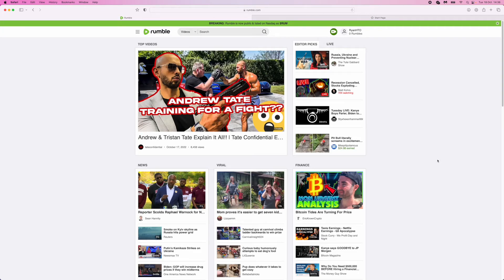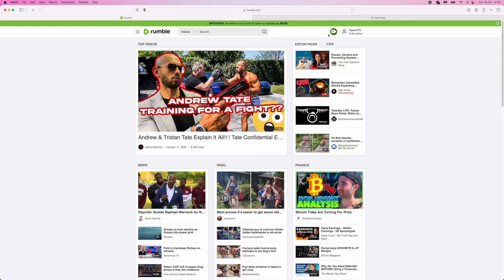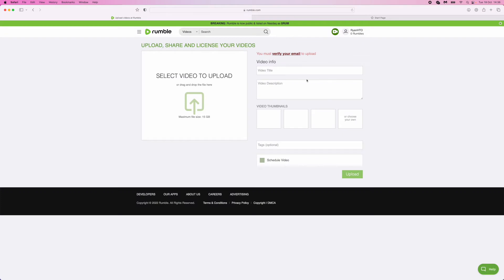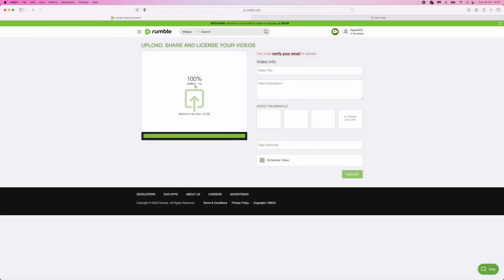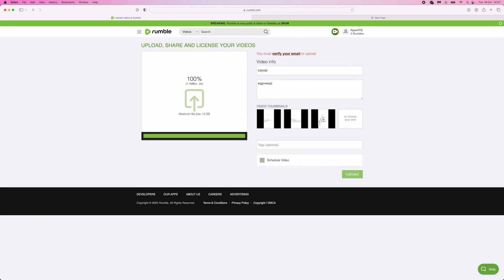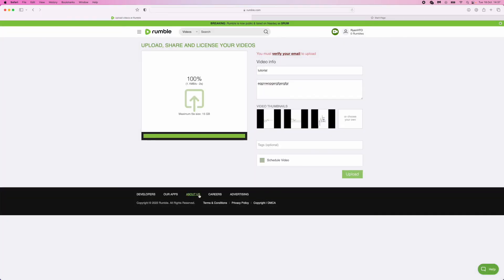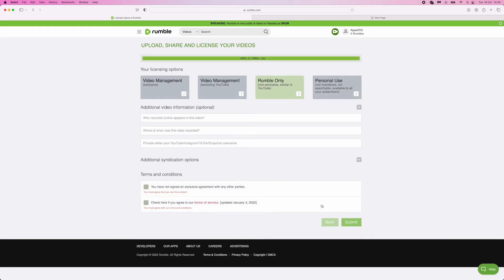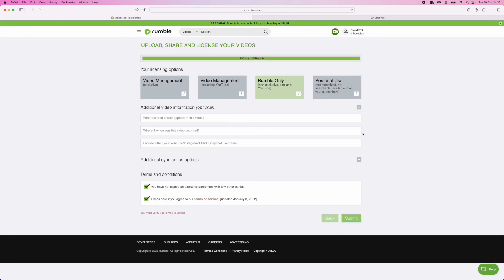How to Upload Videos to Rumble.com